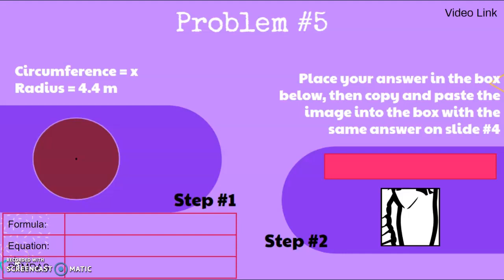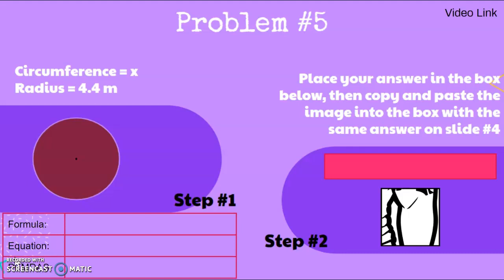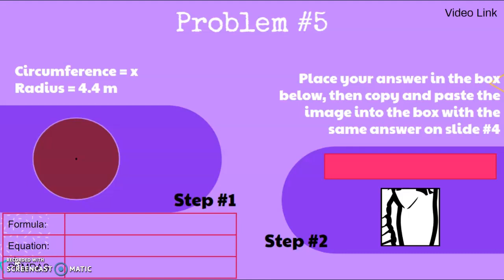February 1 Unit 7 TEK 7.9(B) slide 11